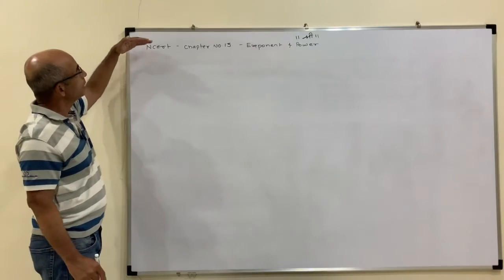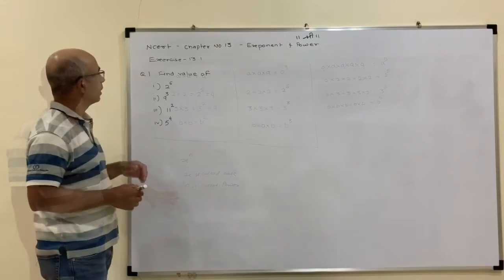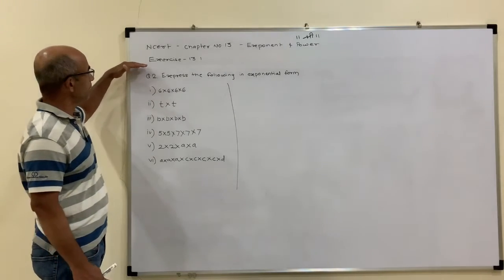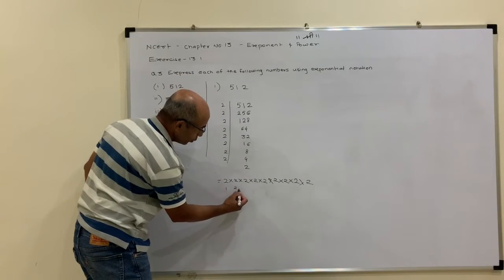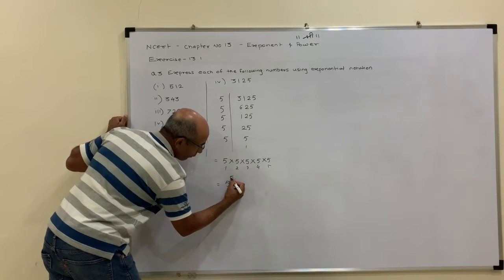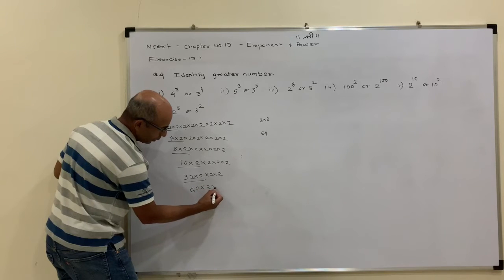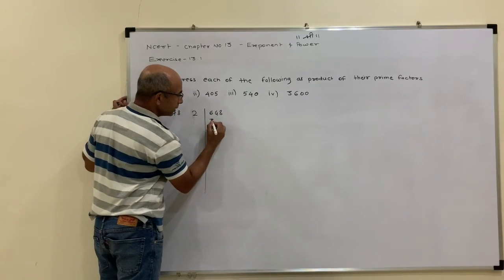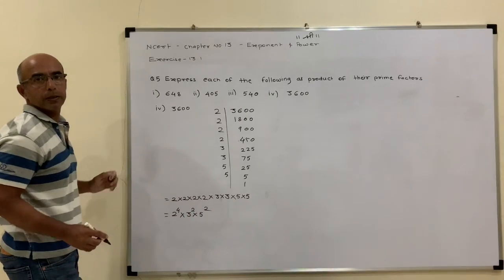CBSC , SSC Class 7 - Mathematics - NCERT - Chapter No.13 - Exponent and Power - Part 1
Introduction to Exponent and Power